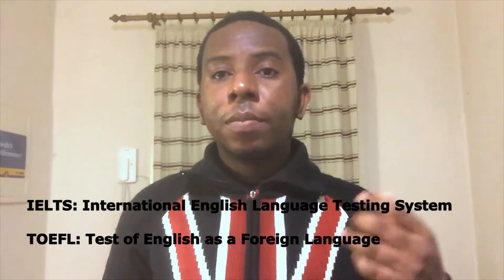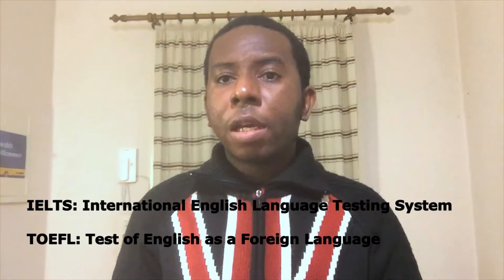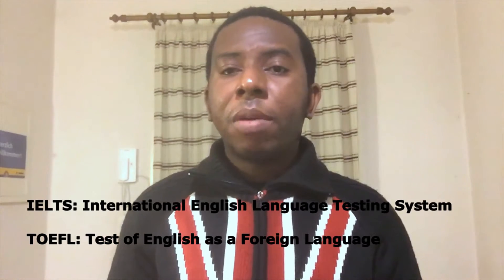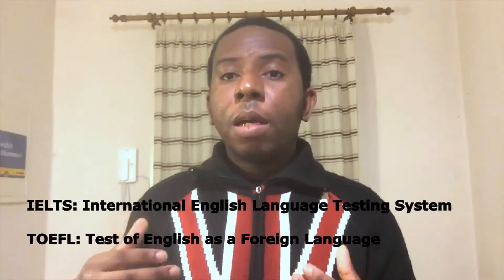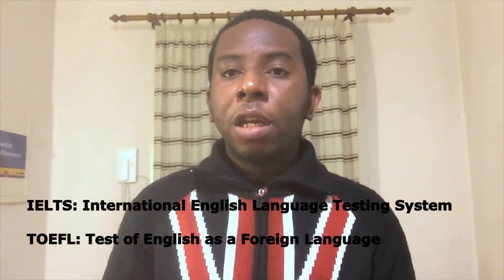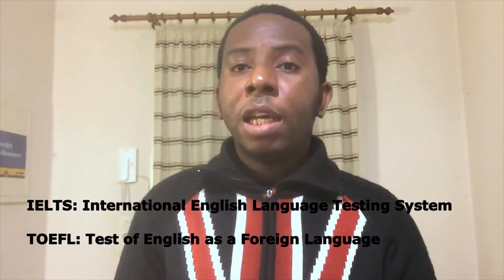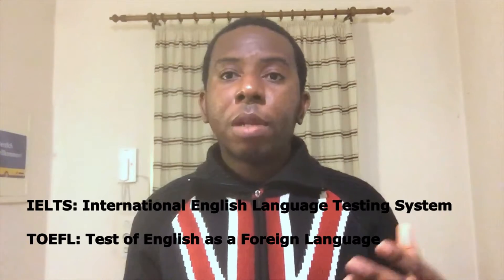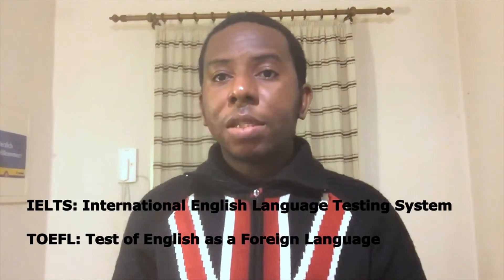Postgrad Scholarships: Which Standardized Test Should You Take? IELTS, TOEFL, GRE, GMAT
This video is aimed at clarifying whether or not a scholarship applicant should take standardised tests and what tests should be taken...